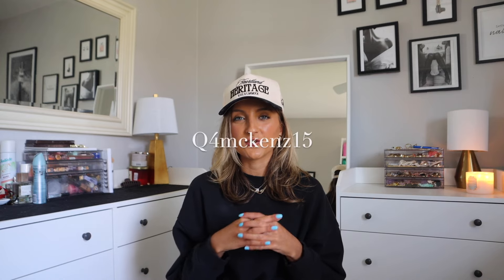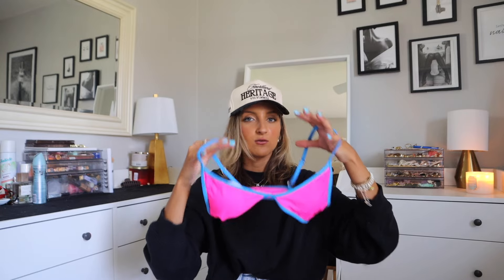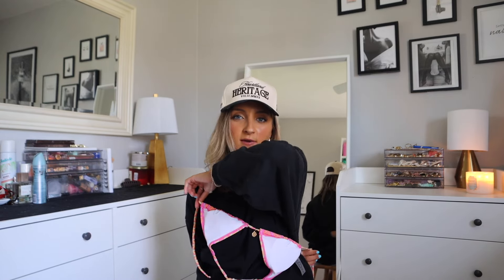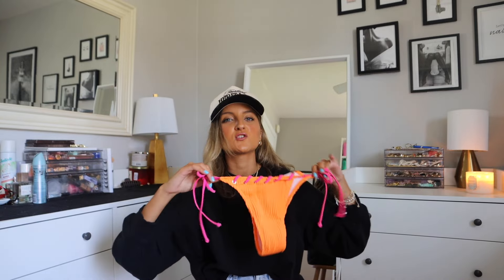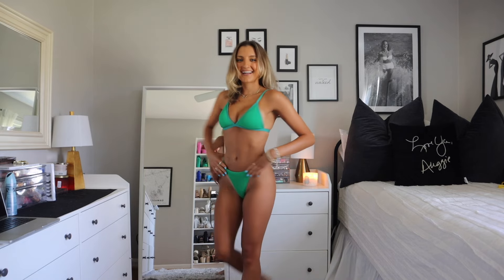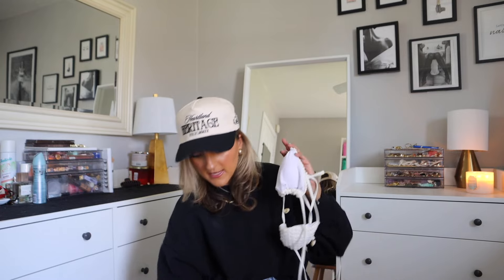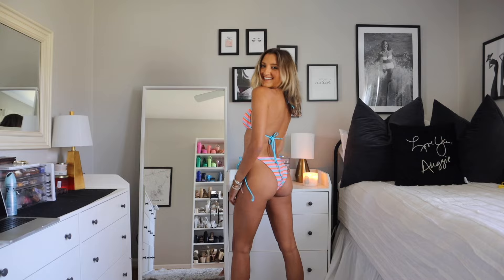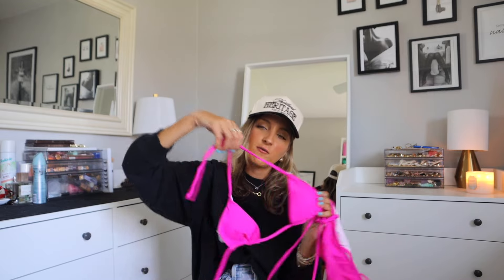AFFORDABLE BIKINI TRY ON HAUL || 15 shein swimsuits under $15 for spring break 2024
It's that time of year again... sharing a huge Shein bikini try on haul with 15 styles under $15 that are perfect for your spring break vacation!

★SIZING: XS in everything
★MEASUREMENTS: bra- 34B, waist- 25 inches, height- 5'2"
★SHIPPING: typically takes 7-10 days

↓ ITEMS MENTIONED ↓
1) Hot Pink/Blue Bikini
2) Neon Pink Bikini
3) Pink and Orange Tribal Bikini
4) Orange Bikini
5) Yellow Bikini
6) Green Bikini
7) Blue Seashell Bikini
8) White Seashell Bikini
9) Blue tropical print Bikini
10) White and blue floral Bikini
11) Blue and Pink stripe Terry cloth bikini
12) Blue stamp bikini
13) White cherry print bikini
14) Pink thong bottom bikini